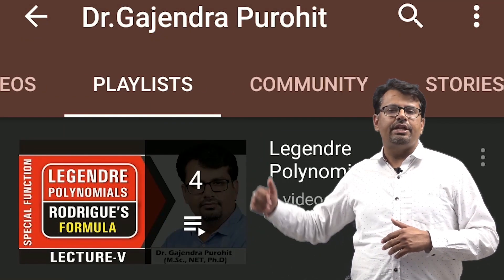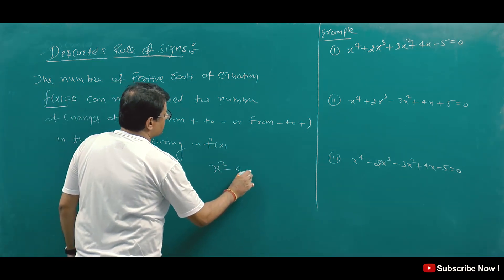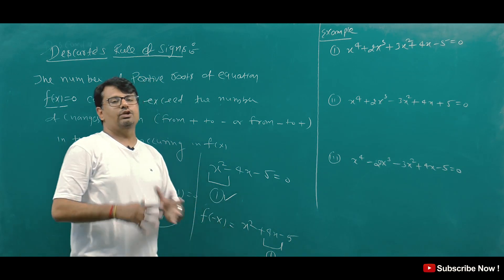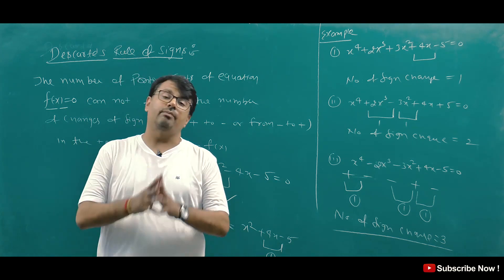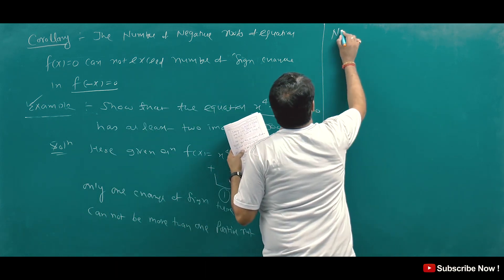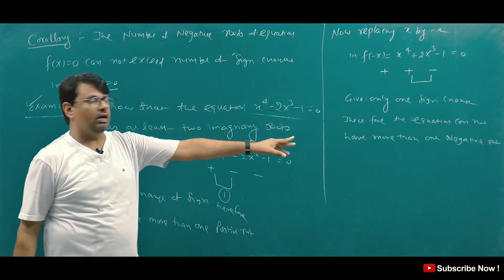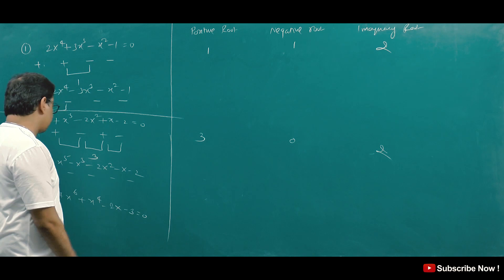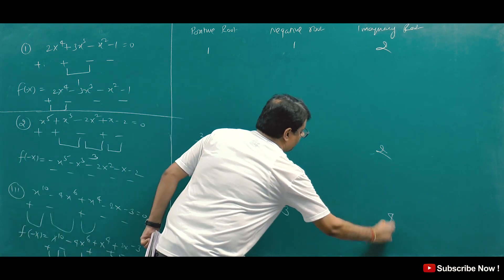Theory of Equation | Descarte's Rule Of Sign | Finding Sign Of Roots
This video lecture of Theory of Equation | Descarte's Rule Of Sign | Finding Sign Of Roots | Problems  & Concepts  by GP Sir  will help Engineering and Basic Science students to understand following topic of Mathematics:
1. What is Theory Of Equation ?
2. What is Descarte's Rule  ?
3. How To Find sign of Roots By Descarte's Rule ?
4. How To find Number of Positive Real Roots, Number of Negative Real Roots & Number Of Imaginary Roots By Discarte's Rule ?
5. Example Based On Descarte's Rule Of Sign
Find Online Engineering Math 2019 Online Solutions Of Theory of Equation | Descarte's Rule Of Sign | Finding Sign Of Roots | Problems  & Concepts  by GP Sir (Gajendra Purohit)

Time Stamp
0:00 - An introduction
1:21 - Descarte’s Rule of Sign
1:39 - Example 1.
3:28 - Q1.
4:43 - Q2.
8:25 - Q3.
9:05 - Q4.
9:45 - Q5.
10:29 - Detailed about old videos

Dr.Gajendra Purohit